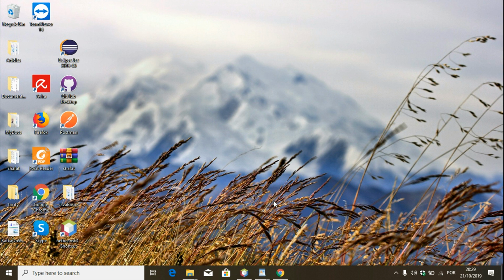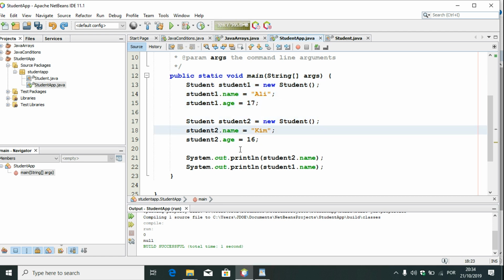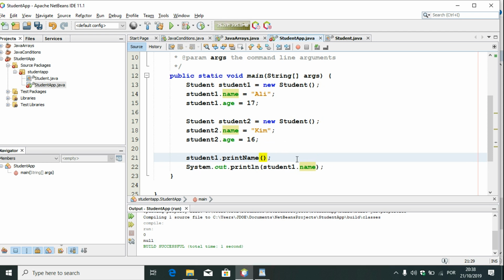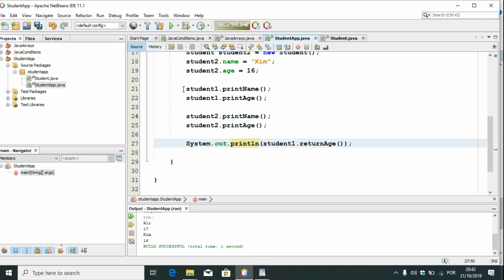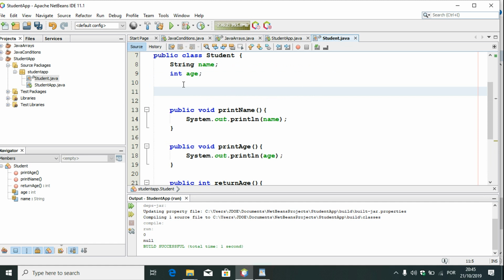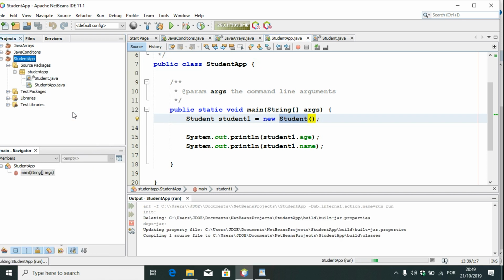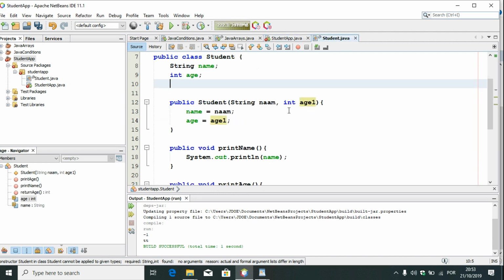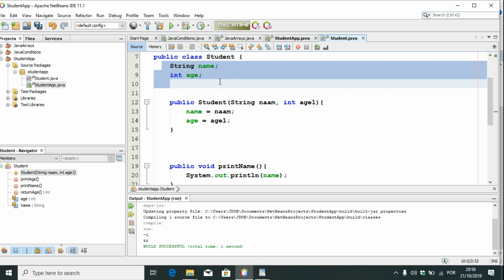Java for beginners | Java for Dummies | Java Netbeans | Java class function and constructors -12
Java class functions and constructors part 2 - 2019